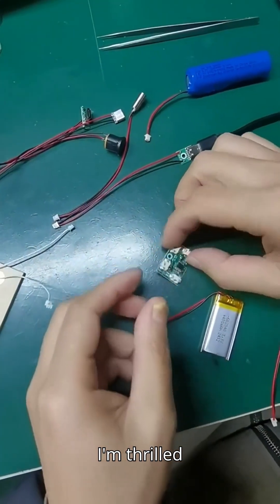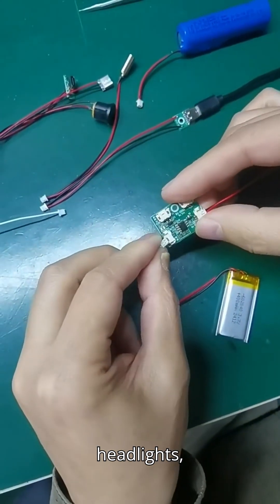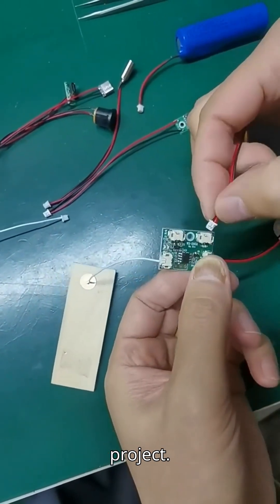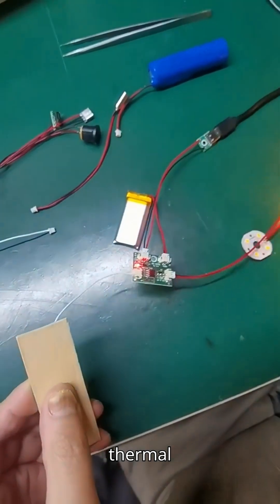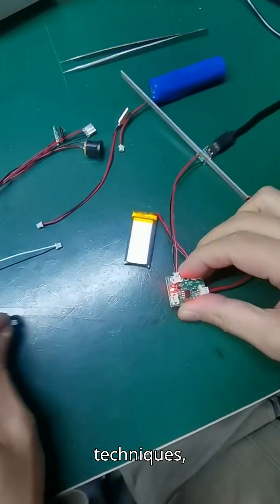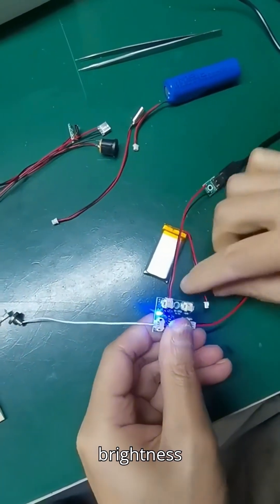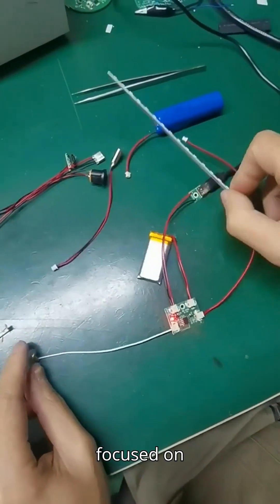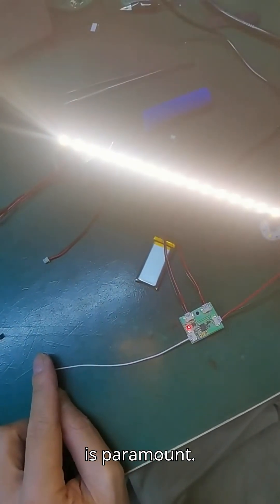LED Circuit Board: Lighting Up Innovation!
Hey everyone, I’m thrilled to dive into the world of LED circuit boards—the heart and soul of countless modern lighting solutions. Whether you’re developing smart lighting systems, automotive headlights, signage, or even wearable tech, getting the right LED circuit board can make or break your project. That’s why I’ve put a lot of thought into designing and assembling LED PCBs that bring efficiency, performance, and customization to the forefront.

One of the biggest advantages of these LED circuit boards is their thermal management. LEDs generate heat that can affect performance and lifespan, so I’ve engineered boards with advanced heat dissipation techniques, including aluminum substrates and carefully placed vias, to keep things cool and extend durability. This ensures that even high-power LED arrays perform consistently without burnout.

Another highlight is brightness uniformity. I know that inconsistent illumination can ruin the aesthetics of your design, so I’ve focused on ensuring smooth, even light output across all LEDs on the board. This is especially important in architectural lighting and displays where visual quality is paramount.

Energy efficiency is a must these days, and I’ve designed my LED circuit boards with optimized power distribution and low voltage drop, which translates to lower energy consumption and higher overall efficiency. If you’re building battery-powered lighting or solar-driven systems, this can be a game-changer.

Flexibility is key too. Whether you’re working on a rigid board for robust installations or a flexible LED PCB for wearable applications, I can customize the layout to suit your exact needs. Want to integrate Bluetooth or sensors? I can do that too!

💡 Here’s why these LED circuit boards stand out:
✔️ Advanced thermal management for longer-lasting LEDs.
✔️ Smooth brightness uniformity—perfect for signage and displays.
✔️ Energy-efficient design, reducing overall power consumption.
✔️ Customizable shapes and sizes—rigid or flexible.
✔️ Supports integrated features like sensors or Bluetooth modules.
✔️ Durable construction that stands up to environmental challenges.

If you’re working on a project that demands top-notch LED performance, let’s talk! I’d love to collaborate or brainstorm ideas to bring your vision to life.

Let’s build the brightest future together—one LED at a time! ✨🔧